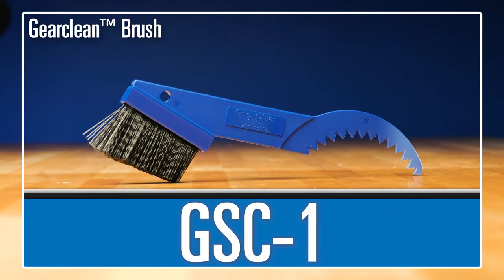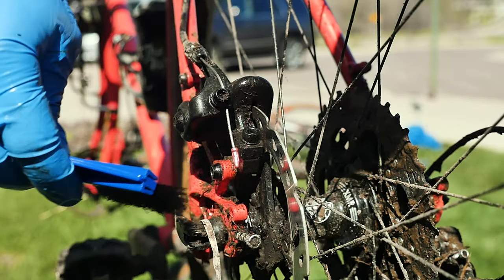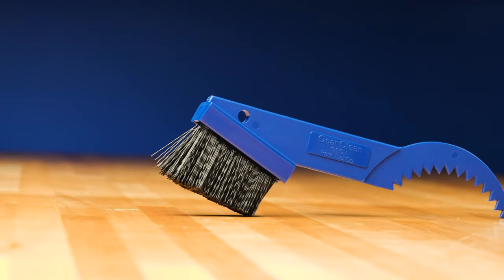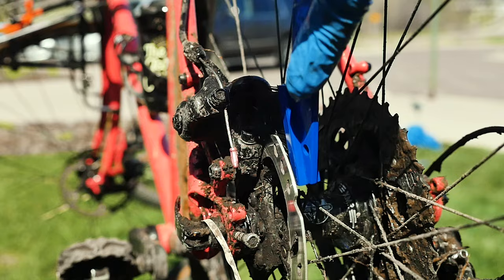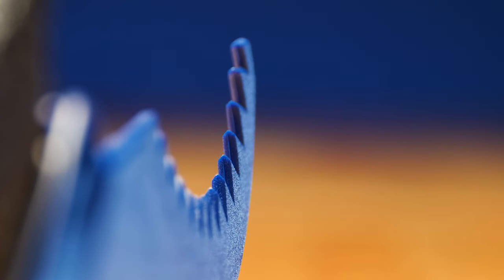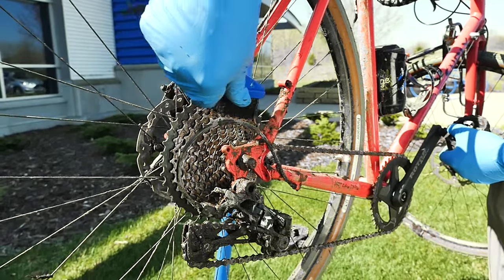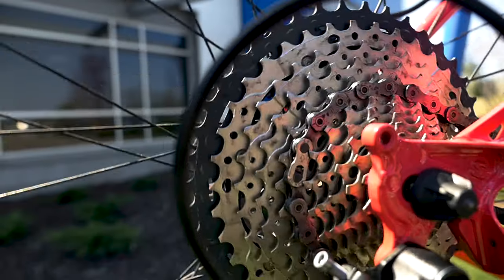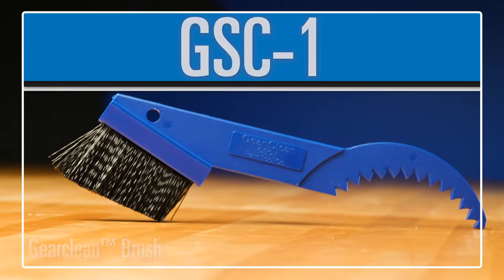GSC-1 GearClean™ Brush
Park Tool’s GSC-1 GearClean™ Brush has a unique design. A large comfortable handle with a curved, toothed-end reaches dirt deep between the gears, and tough nylon bristles clean the derailleur and chain. Saves wear and tear on your chain and freewheel. Works great on brakes or other places where dirt collects.

• Compatible with most 5–12 speed cassettes and freewheels
• Handy size for quick cleaning anywhere
• Made of sturdy nylon